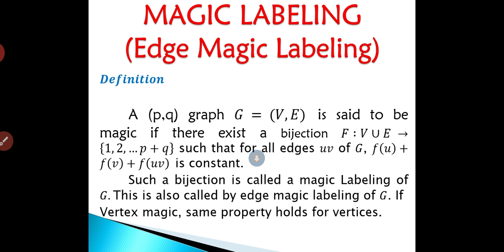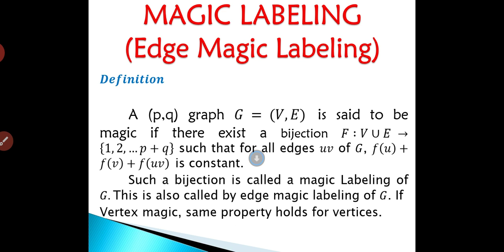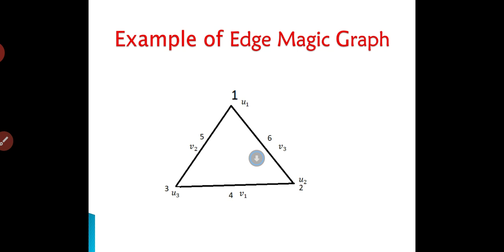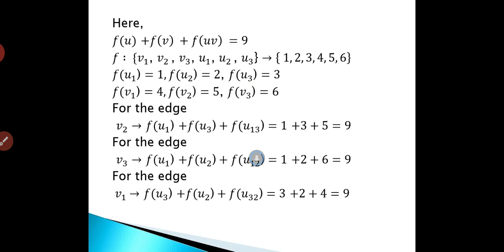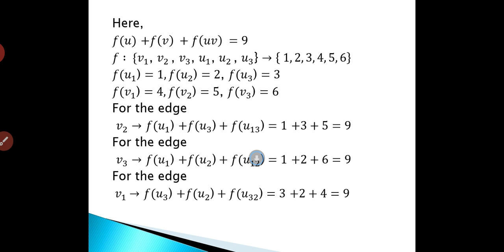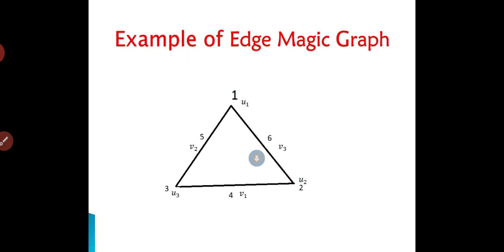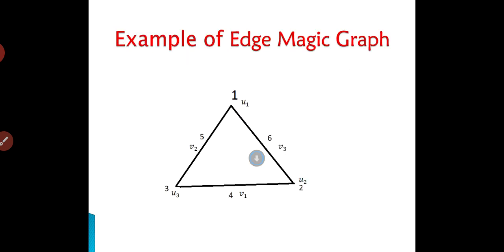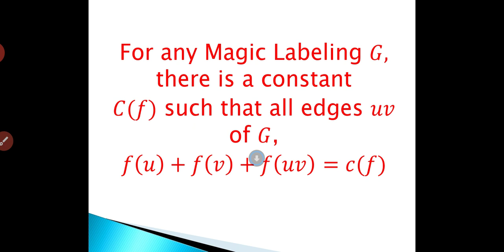Magic Labeling (Edge Magic Labeling)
Here we see the definition of edge magic labeling